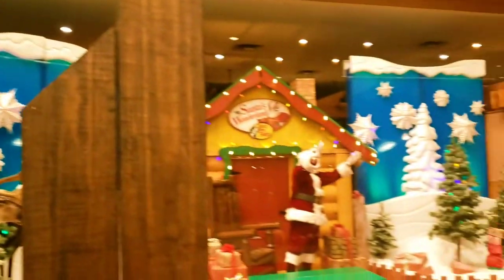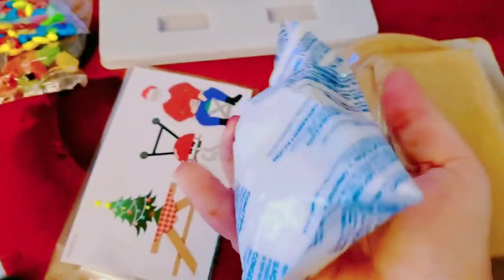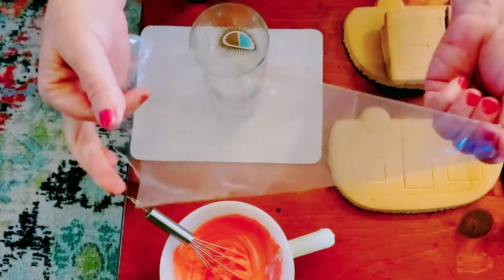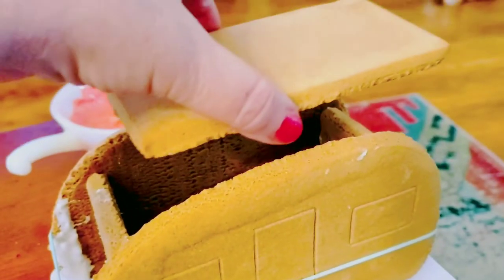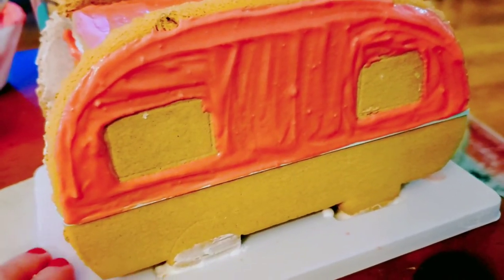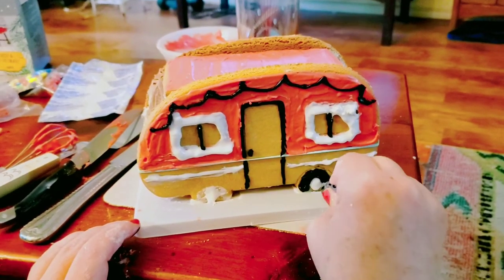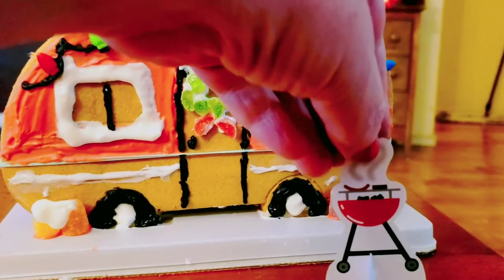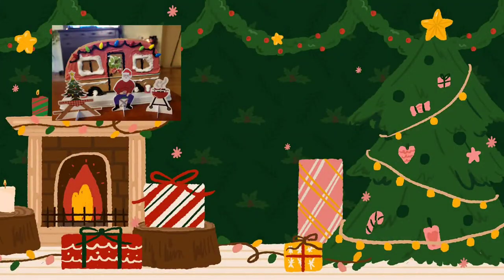Gingerbread Camper Kit - Travel Trailer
Why make a gingerbread house when you can make a gingerbread travel trailer RV? This is a kit I got for Christmas from Cabelas and it looks like something Santa is thinking about doing when he retires.